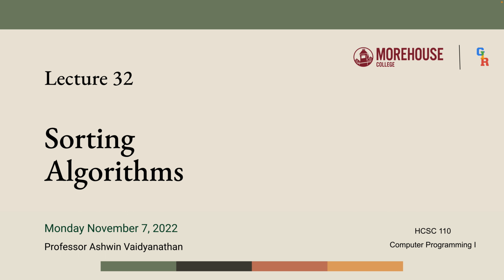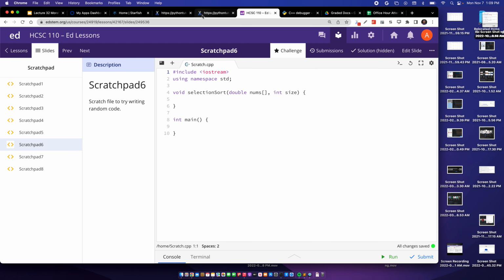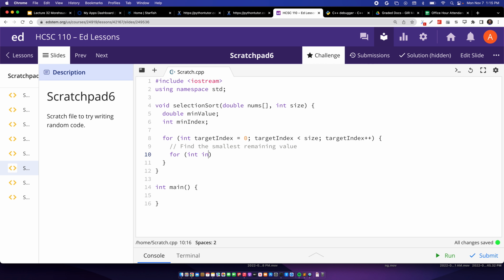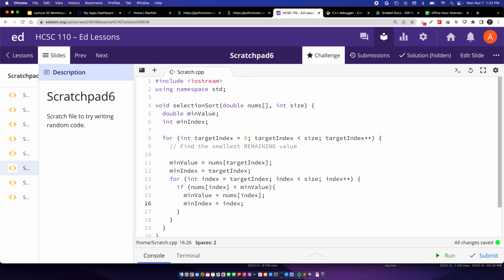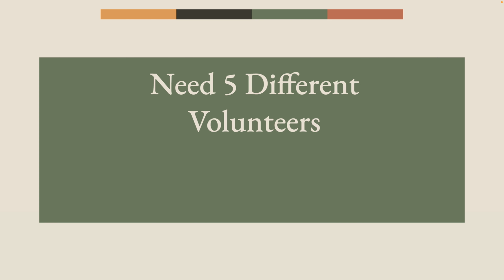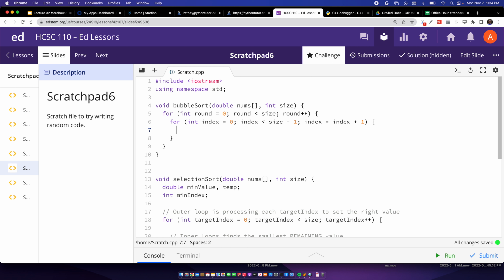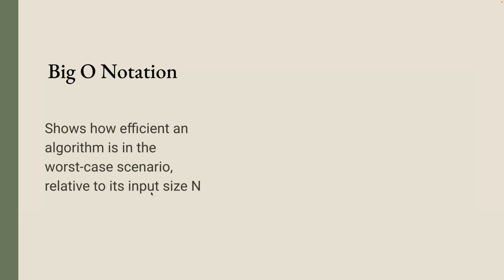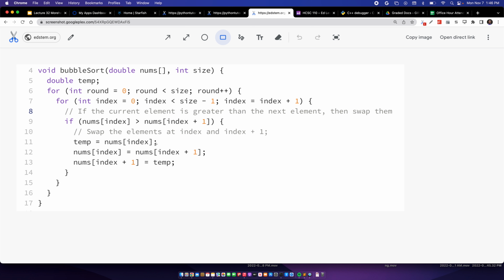CS110 Lecture 32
Monday, November 7, 2022. Morehouse CS110 (Programming I)